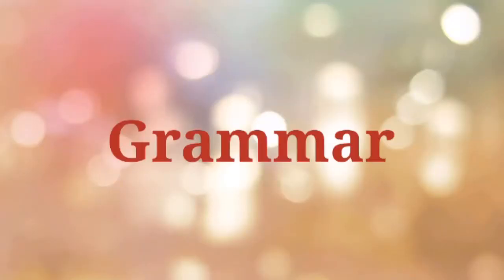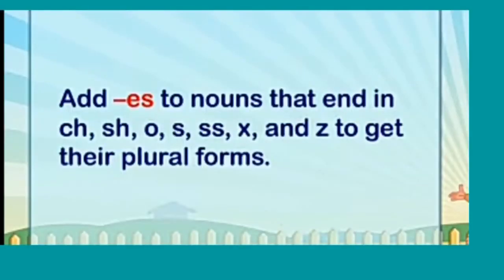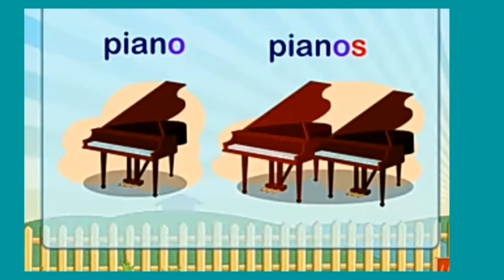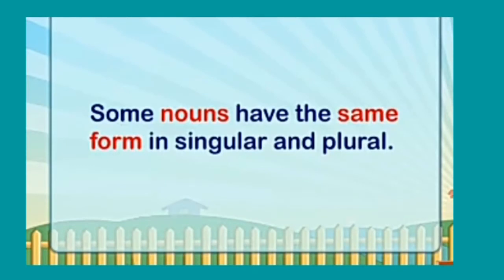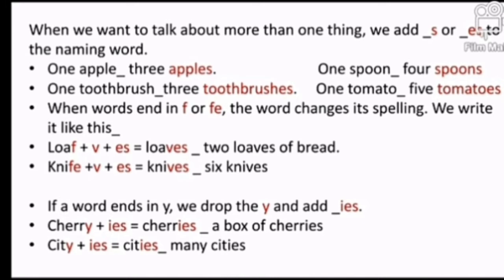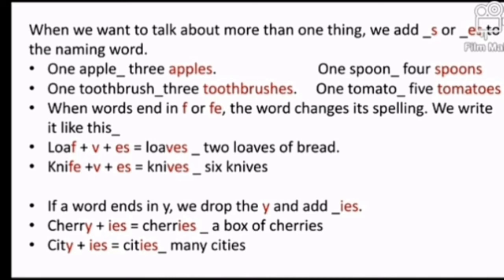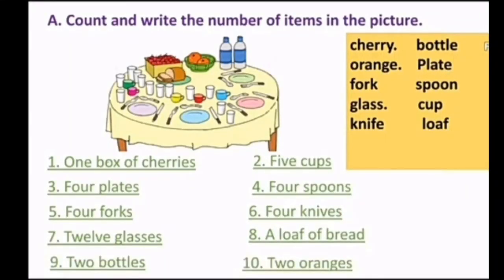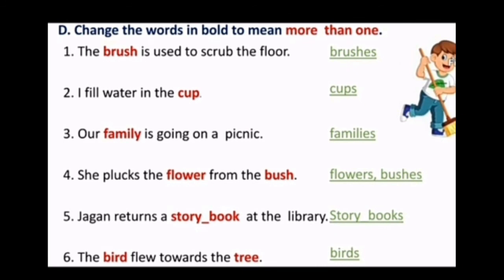STD 2 ENGLISH GRAMMAR CH 3 ONE AND MORE THAN ONE